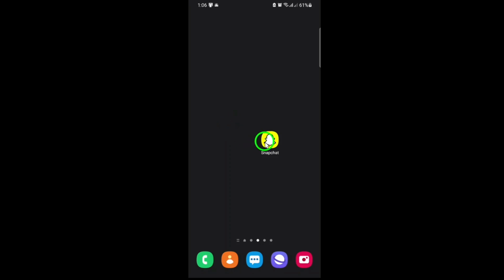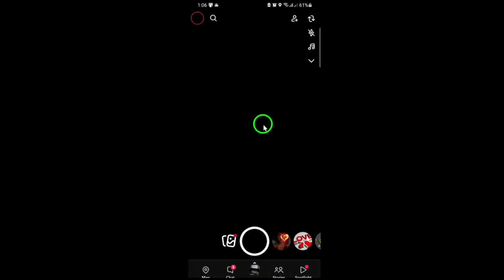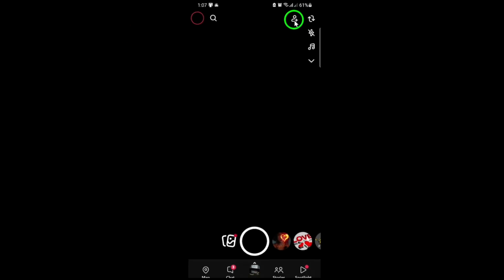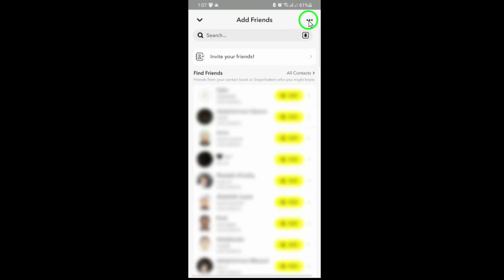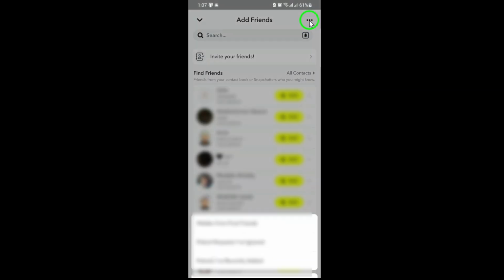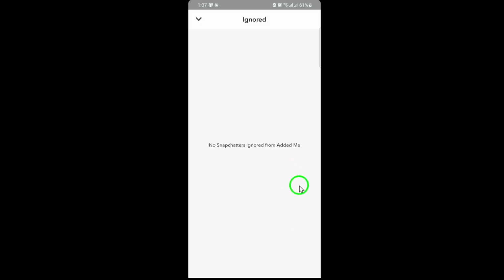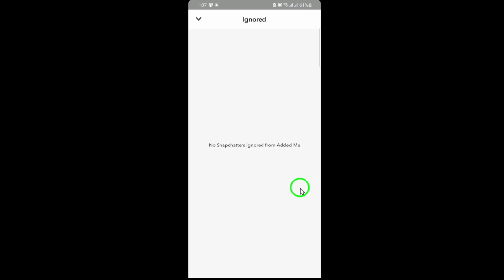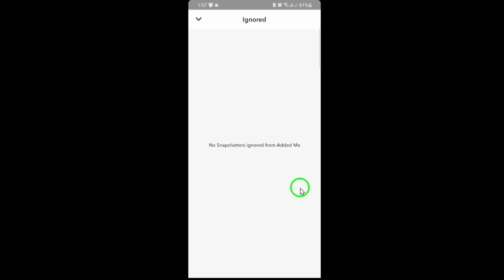How To View Friends Requests You've Ignored On Snapchat (Updated)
Learn how to view friend requests you've ignored on Snapchat with this updated step-by-step guide. If you've ever missed or ignored a friend request and want to revisit it, this video will show you exactly where to find those requests in the latest version of Snapchat.

Follow these steps to see ignored friend requests on Snapchat:

1. Open Snapchat

2. Tap your chat icon

3. Tap on the Friends icon at the top

4. Tap on the three dots at the top

5. Tap on Friends Requests I've Ignored

This method works with the current Snapchat interface, helping you easily manage and review any friend requests you may have previously ignored. Perfect for reconnecting or managing your friend list efficiently.

Chapters:
00:00 Intro
00:12 Soultion
01:05 Outro